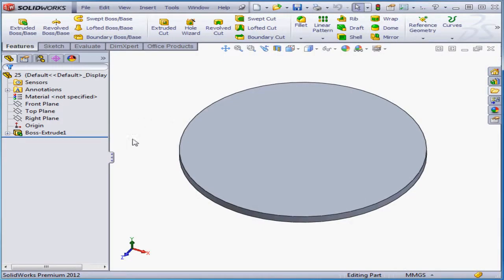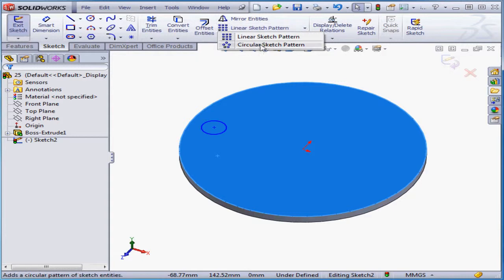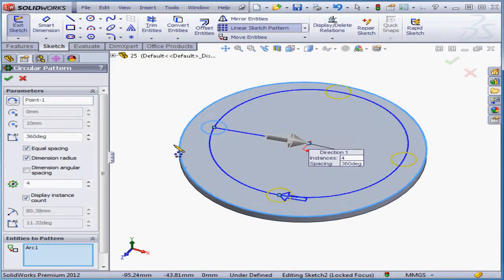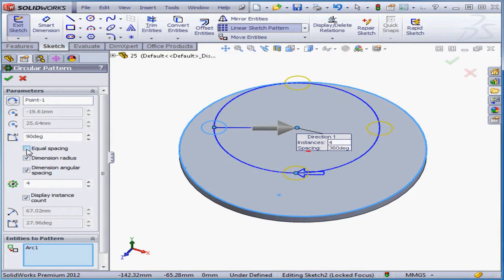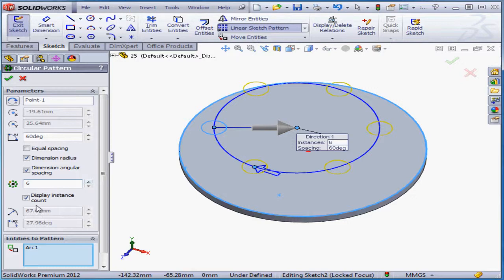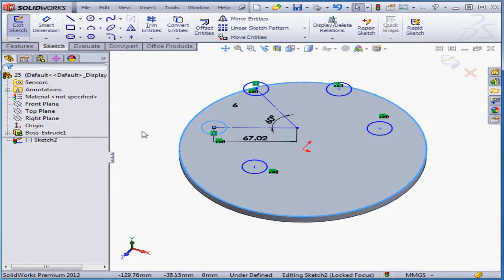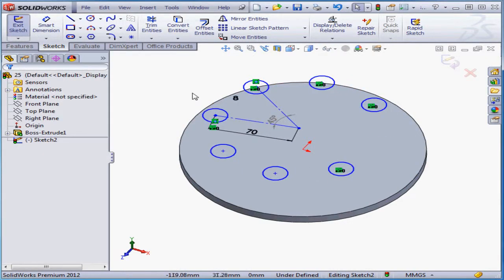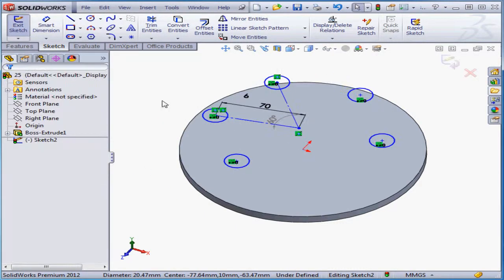SolidWorks Tutorial - Lesson 25: Circular Sketch Pattern